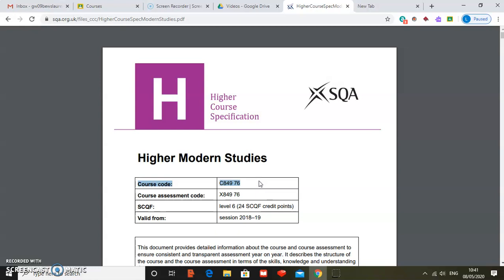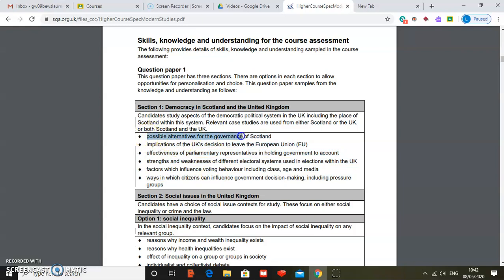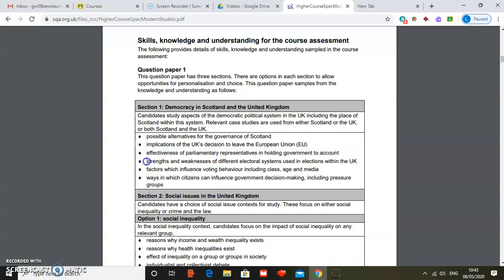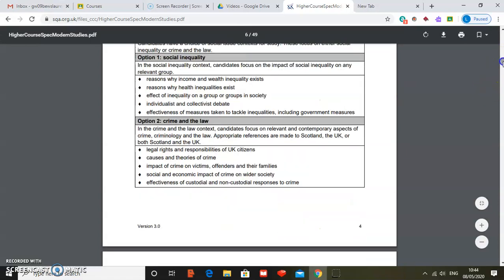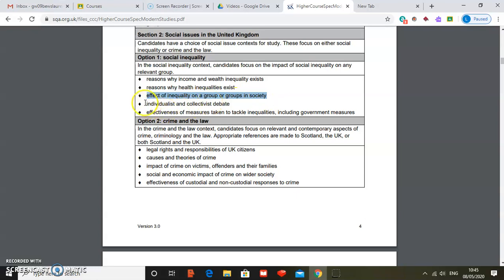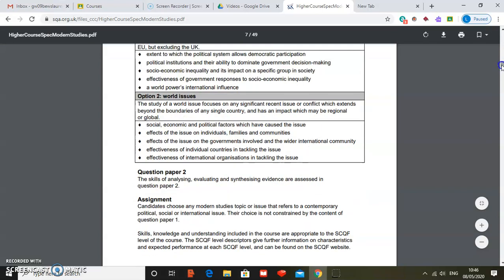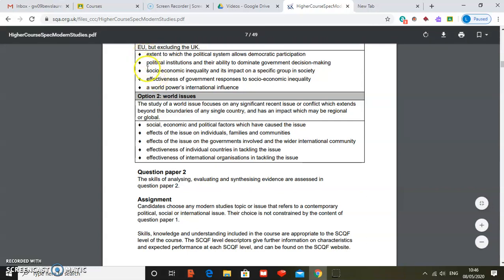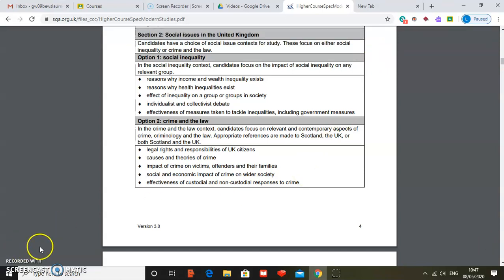Higher Course Specification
A quick walkthrough of the Higher Course Specification from the SQA page